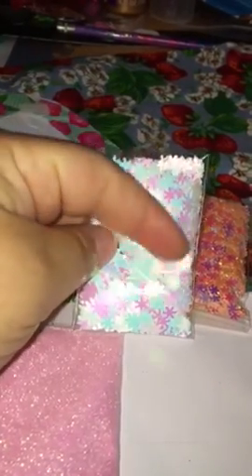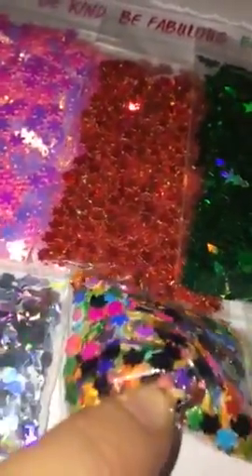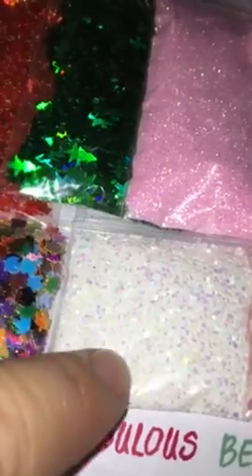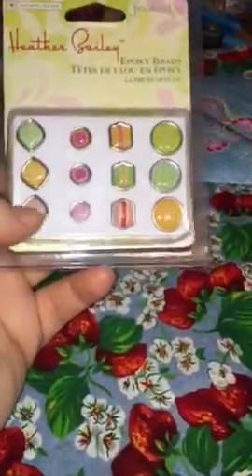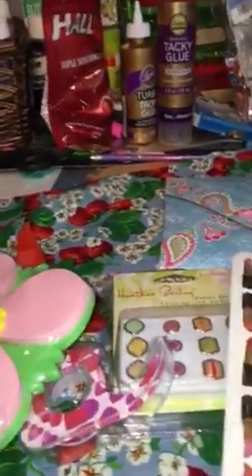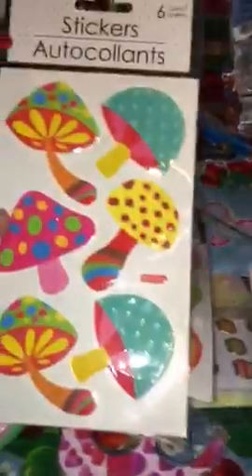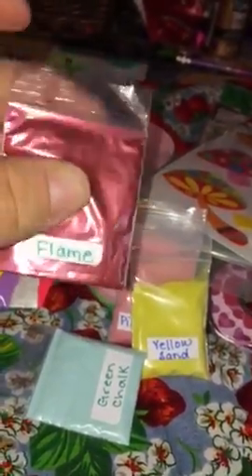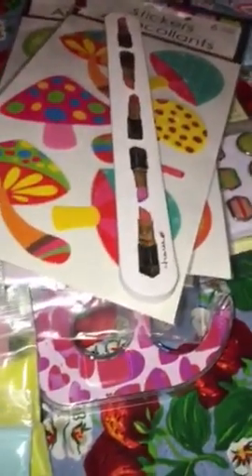Part 2 trade with DeeDee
Please go check her page out